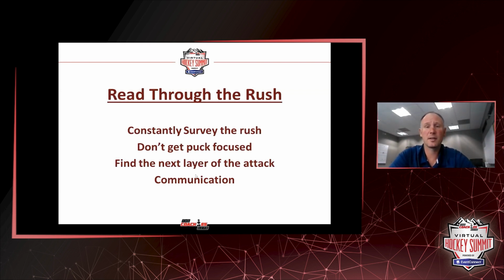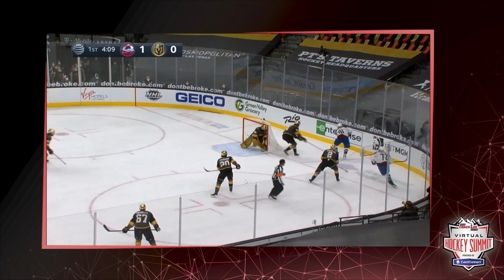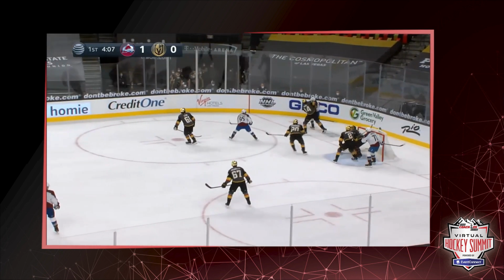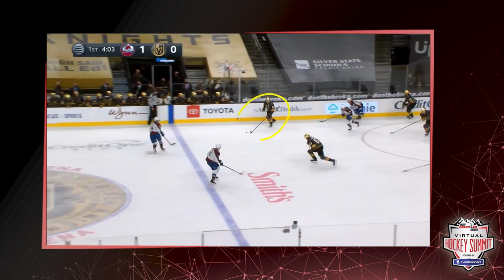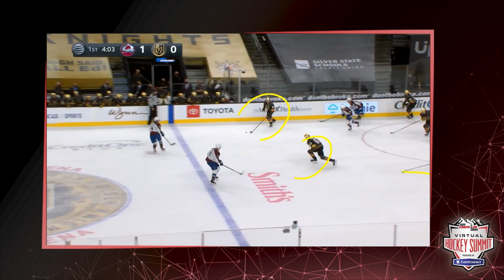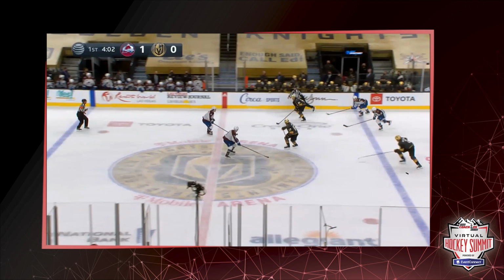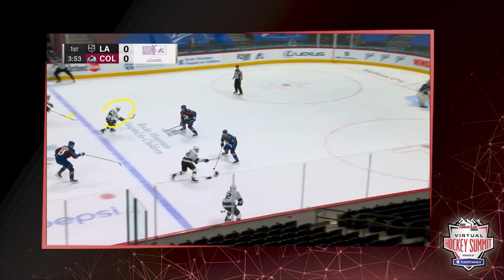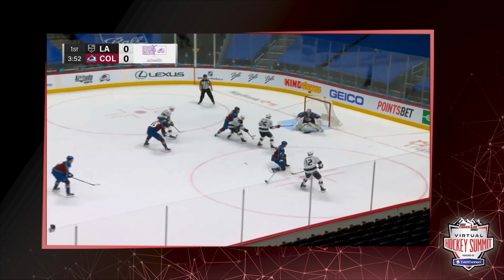BRB U18 Reading Through the Rush